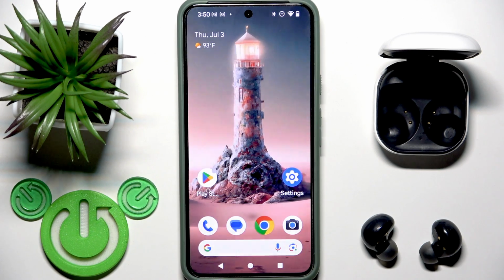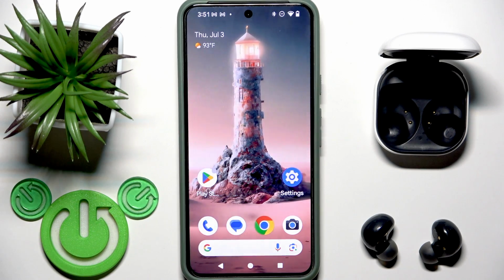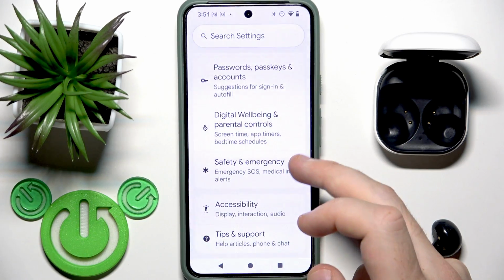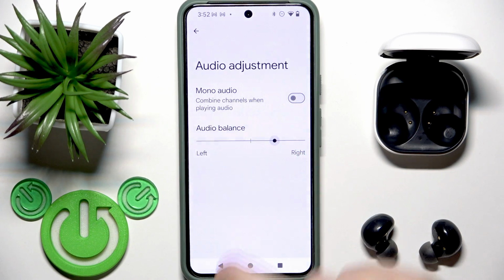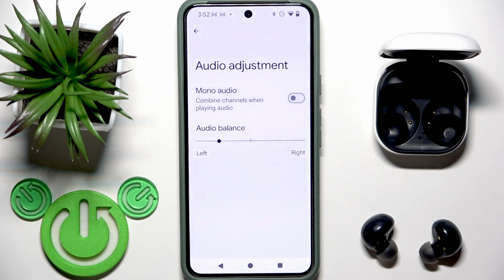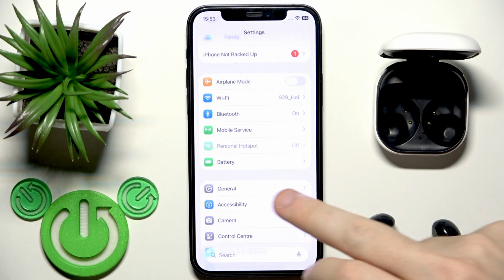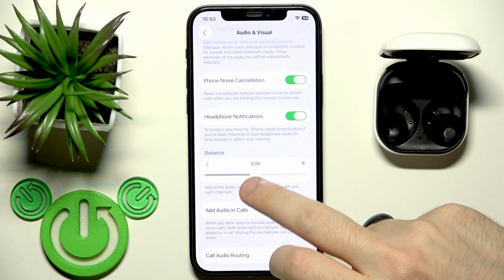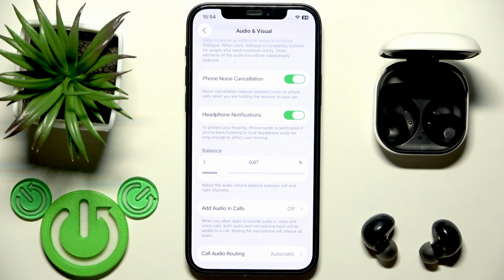SAMSUNG Galaxy Buds 2 – How to Adjust Volume Balance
If you want to change the volume balance between the left and right earbuds on your SAMSUNG Galaxy Buds 2, this video will show you exactly how to do it. Learn step-by-step how to adjust the audio balance for your Galaxy Buds 2 using both Android and Apple devices. We’ll guide you through the settings menu, show you where to find the accessibility options, and explain how the volume balance slider works for each earbud. Whether you need to increase the sound in one ear or fix uneven audio, you’ll find clear instructions for both Android and iPhone users. This is perfect for anyone looking to customize their listening experience or troubleshoot sound issues with their Galaxy Buds 2.

How to change volume balance on SAMSUNG Galaxy Buds 2?
How to adjust left and right earbud volume on SAMSUNG Galaxy Buds 2?
Where is the volume balance setting for SAMSUNG Galaxy Buds 2 on Android and iPhone?

0:00 Introduction
0:08 Adjusting volume balance on Android
0:44 Using the accessibility settings
1:12 How the volume balance slider works
1:50 Adjusting volume balance on iPhone
2:10 Finding audio and visual settings on iOS
2:27 How the volume balance slider works on iPhone
2:59 Final tips and outro